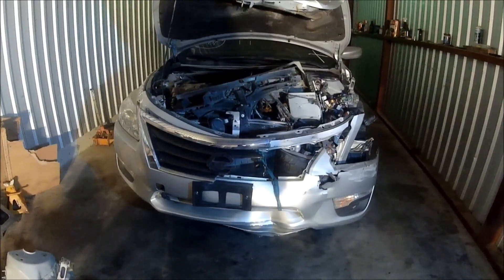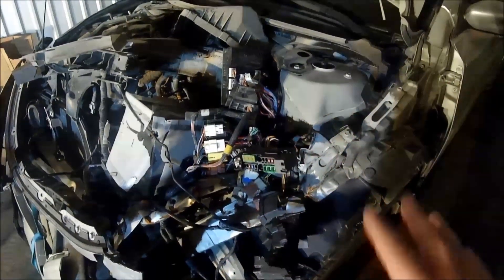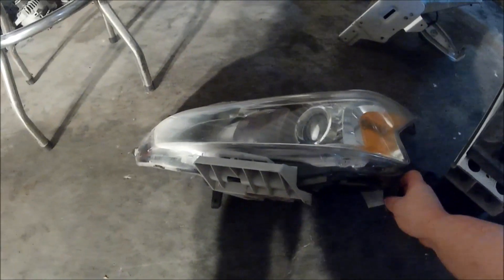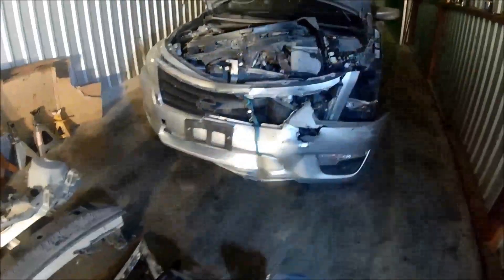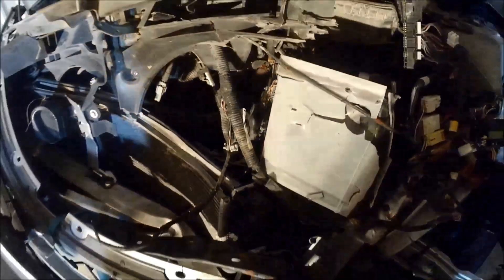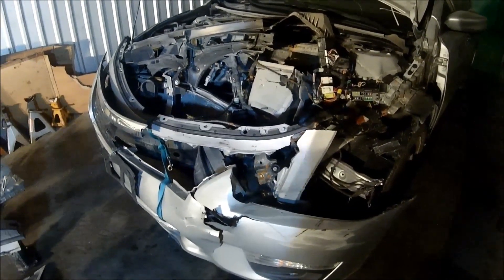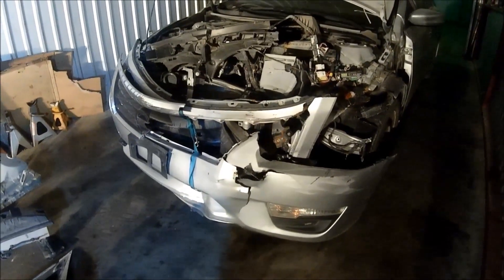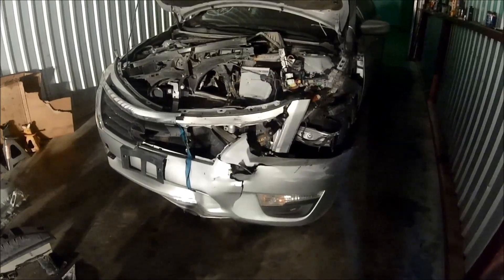$1150 Copart 2015 Nissan Altima Budget Rebuild -- We Went Parts Shopping!!!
Over the course of the last week, I was able to obtain most of the parts needed to rebuild this car besides the sheet metal. This should be a pretty straight forward rebuild on this car. This will make a nice car again. Budget is $1000.00 for this rebuild.